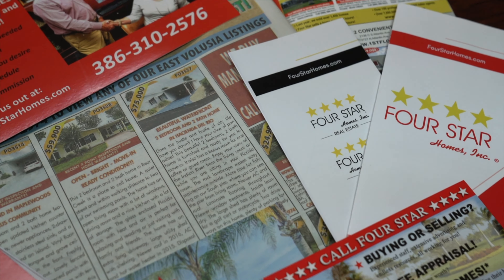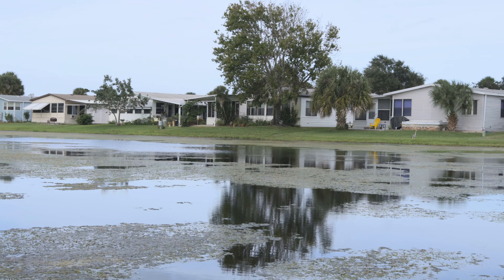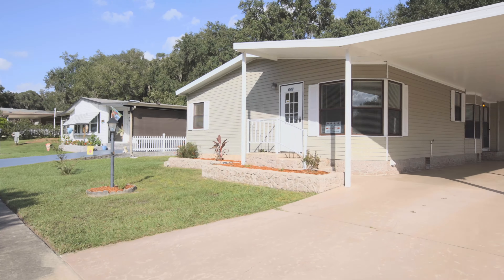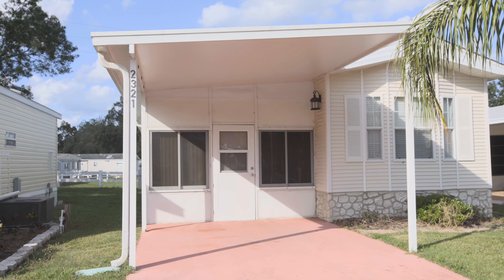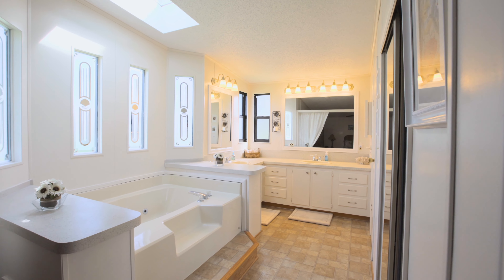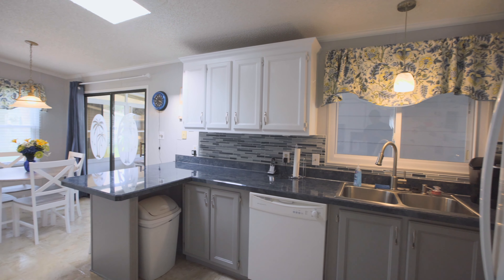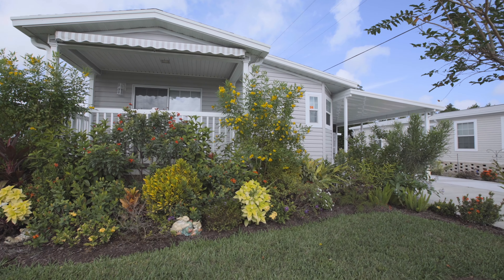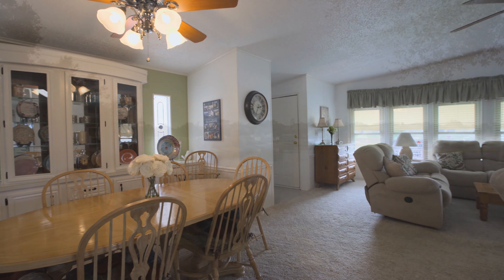What's the Difference Between a Mobile Home and a Manufactured Home?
Do you know the difference between mobile and manufactured homes and what all of your options are for home size?

Our COO Matt Rearden, explains it all in this video.